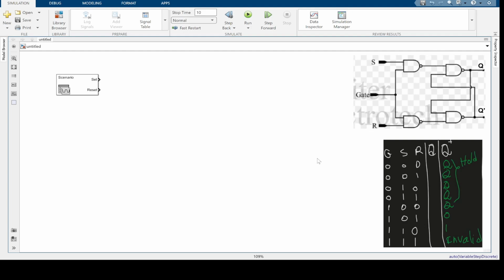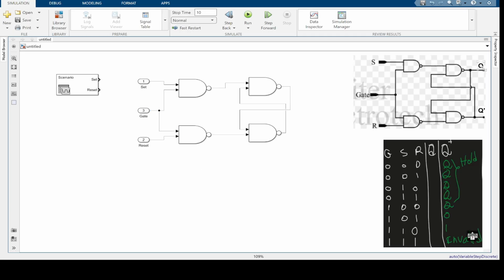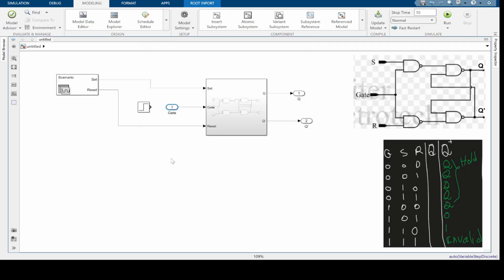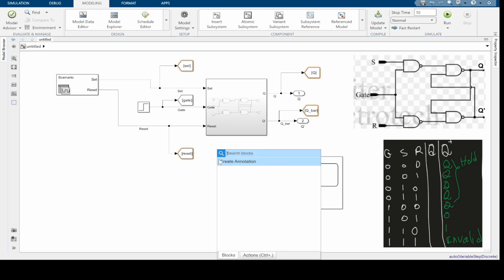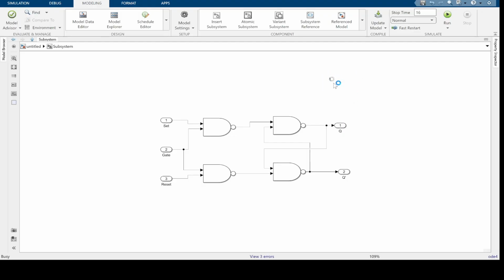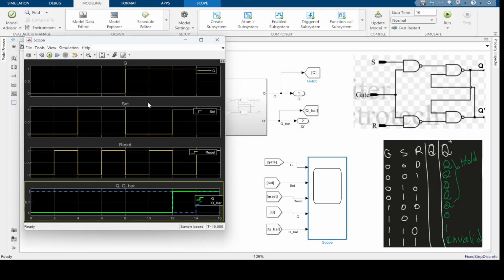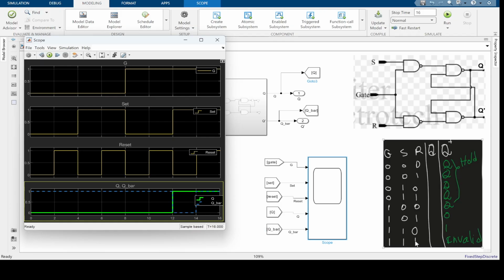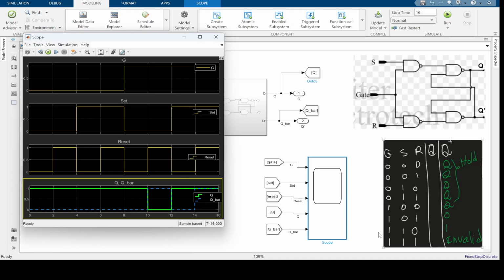Gated SR Latch Validation in Simulink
In this tutorial, I demonstrate how to validate a Gated SR Latch using Simulink before building the physical hardware.

I walk through the entire process from building the model, applying inputs, and configuring the scope, all the way to verifying the final outputs.

⏱️ Video Chapters
00:00 – Why simulate before building hardware?
00:51 – Building the Simulink model
03:05 – Applying inputs using Signal Editor and Step blocks
04:33 – Configuring the Simulink Scope
05:15 – Using GoTo and From blocks for cleaner diagrams
07:45 – Setting simulation time, step size, and initial Q state
09:30 – Validating the simulation results